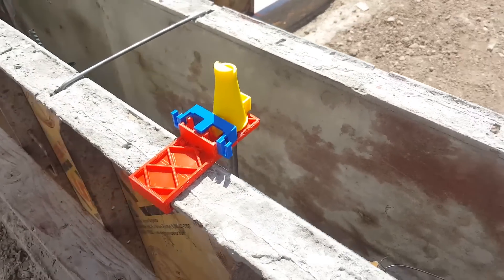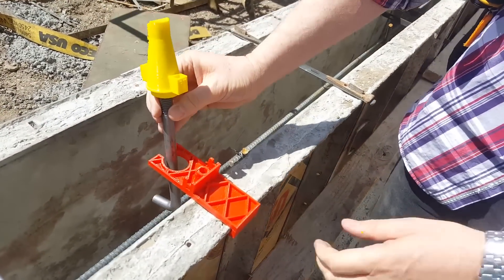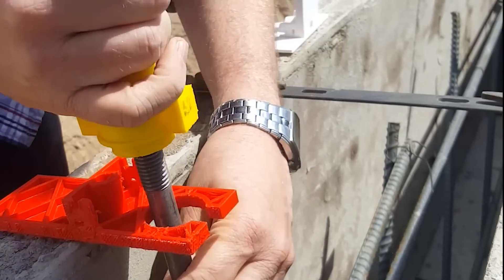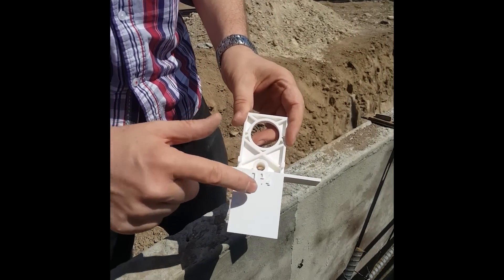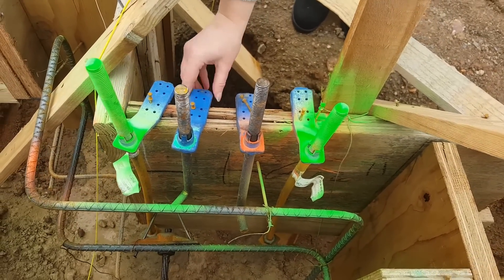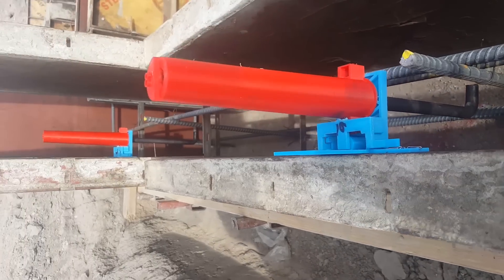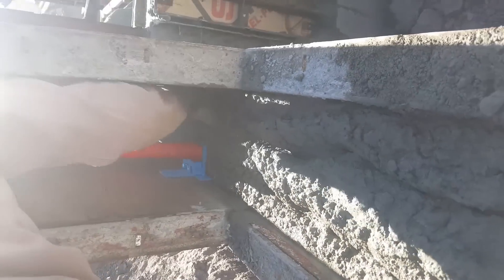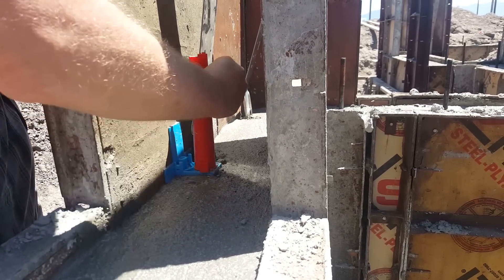Do NOT wet set anchor bolts - stated by structural engineers.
Anchorboltsetter.com
Article from structural engineers against wet setting anchor bolts.